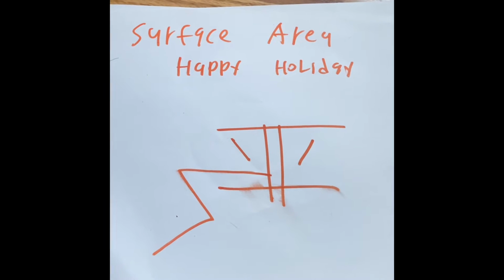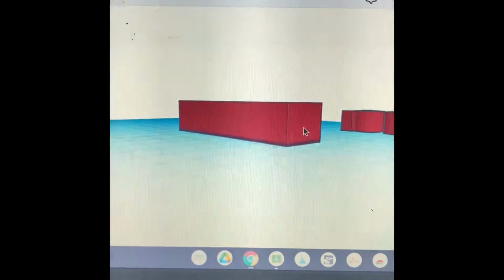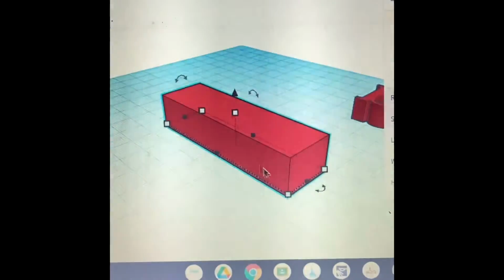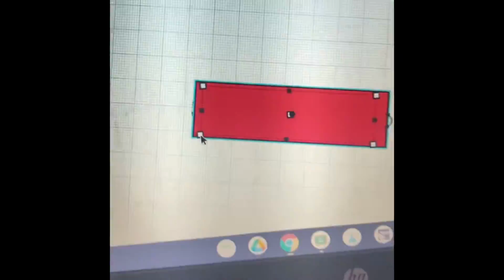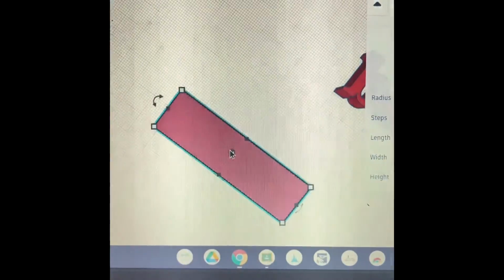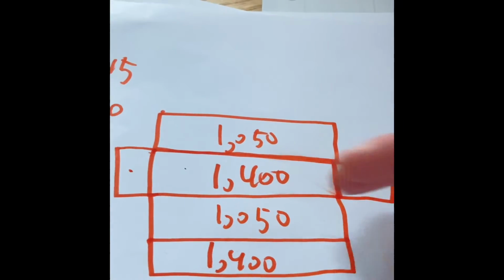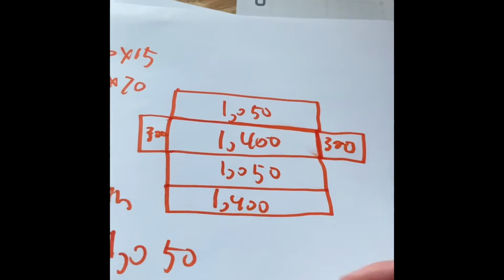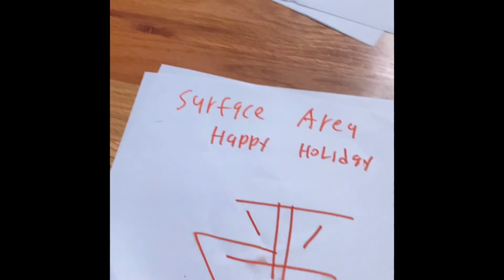Holiday surface aera